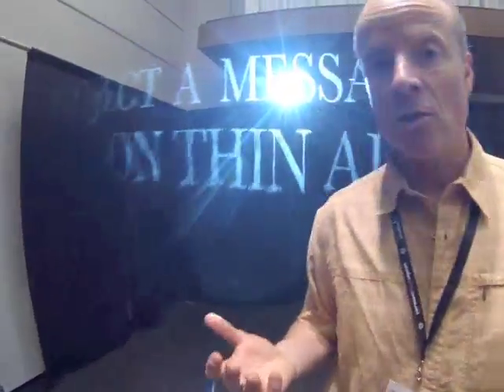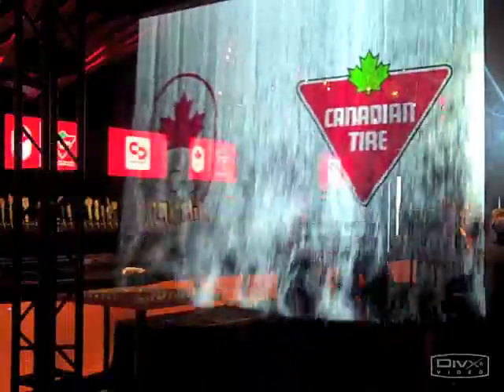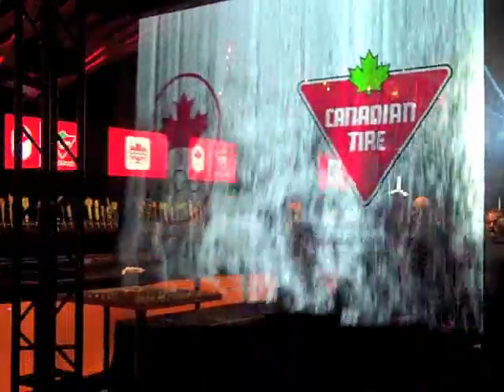Exciting & Interactive FogScreen Technology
We are very excited to be a distributor for the new FogScreen® technology. This is an amazing device that enables the user to project images (video, lasers, etc.) on a screen made entirely out of fog.

This virtual projection screen is created through an innovative process where ordinary tap water is excited through a patented ultrasonic process. This creates a unique dry fog that can be used in any environment. This projection fog screen is made flat by sandwiching it between two layers of laminar air. The overall effect is that of a magical projection screen suspended in mid air.  This screen can be interacted with and even walked through.